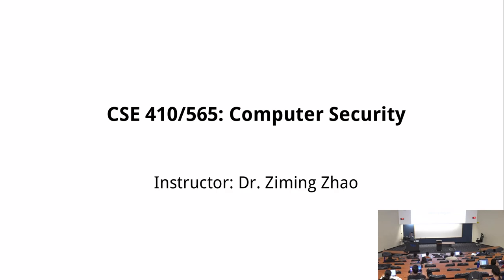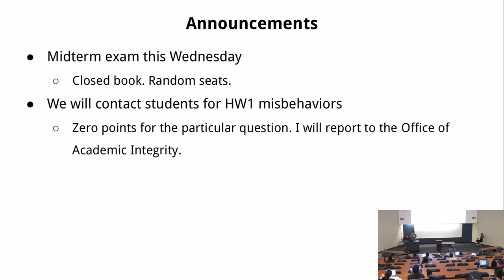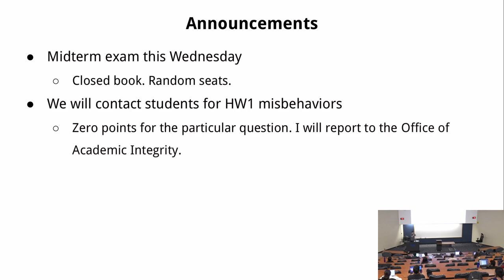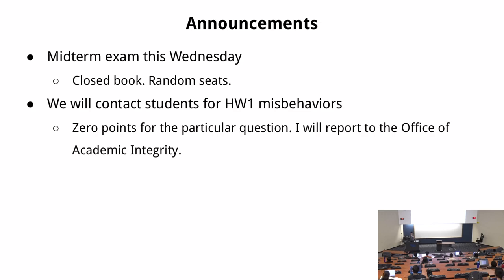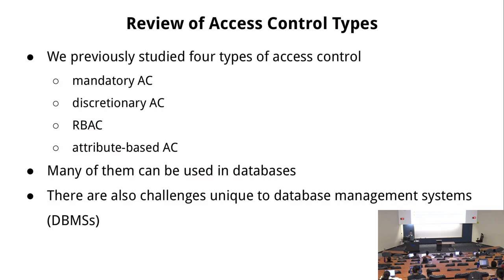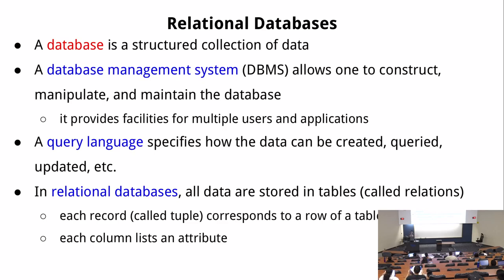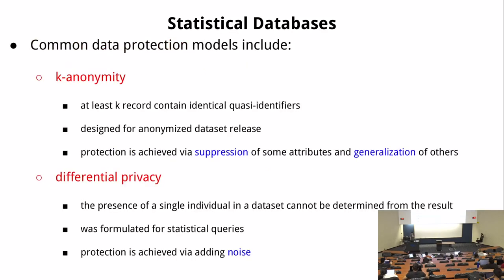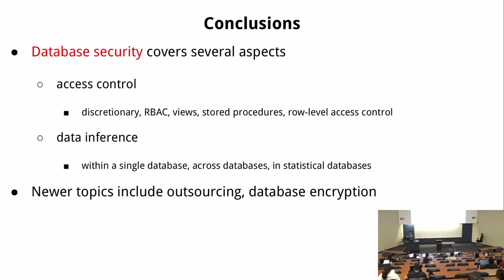Database Security [Computer Security - Spring 2023 - W7L1]